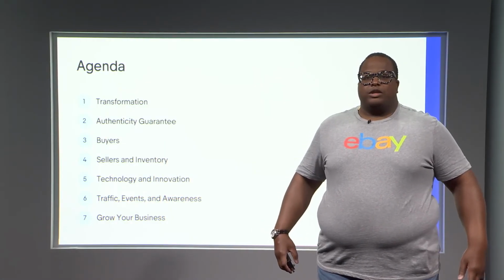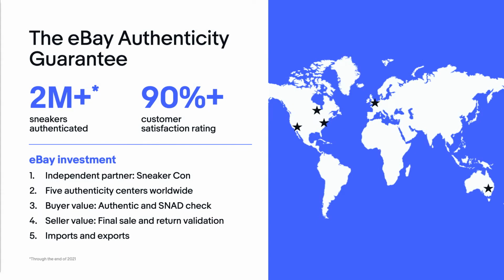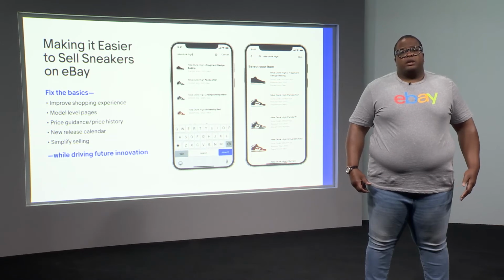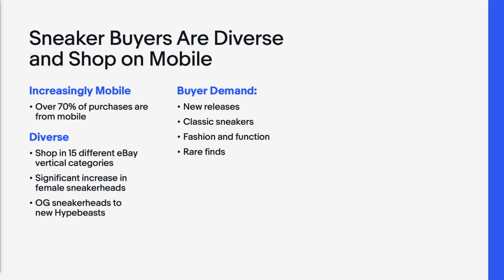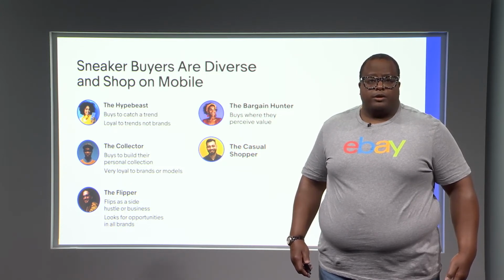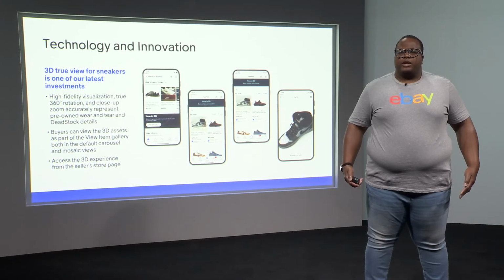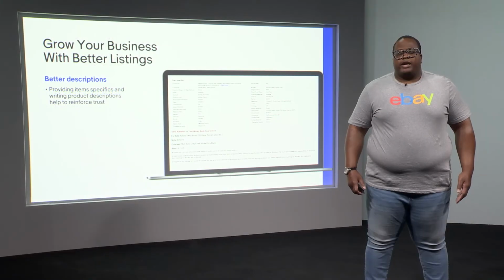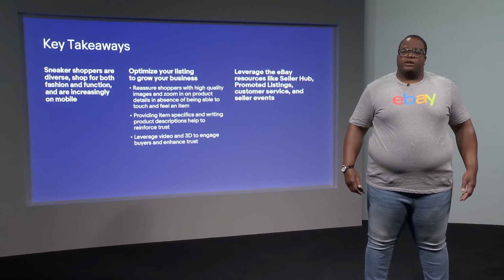Category Session: Sneakers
Find out what's coming to the red-hot sneaker market on eBay. Plus, hear eBay's plans for growth — including insights on sales, products and strategy.

Featuring: Garry Thaniel, GM, Sneakers, eBay